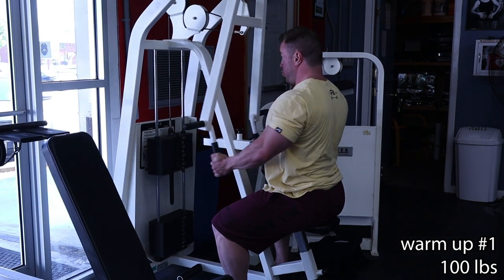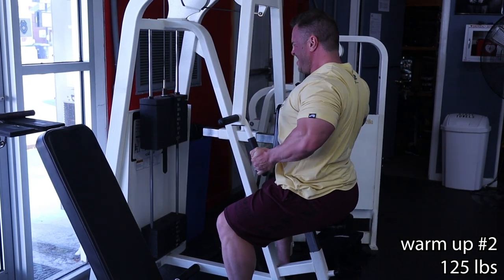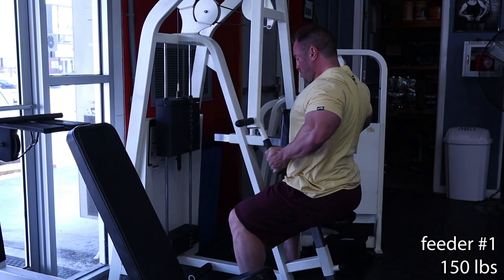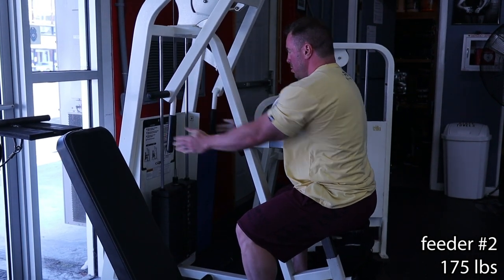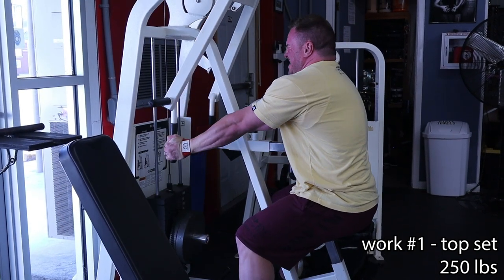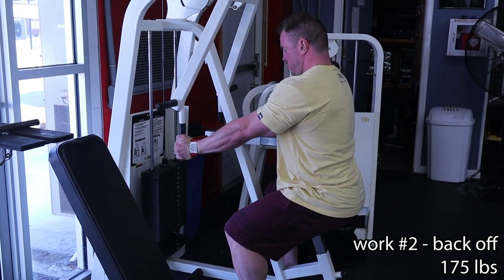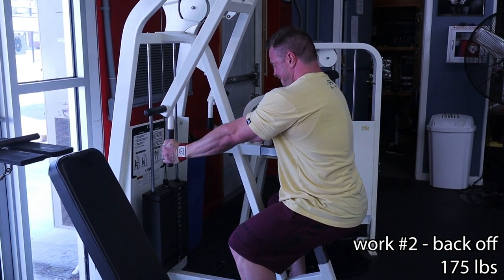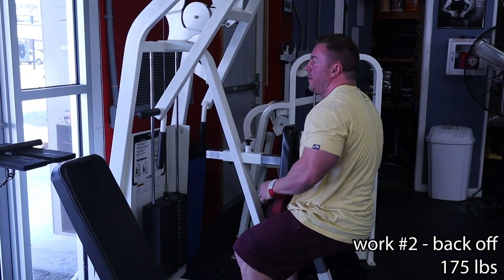How to do Warm Up, Feeder, Top and Back Off Sets (REAL Examples of Each)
There is so much confusion with how to properly do your warmup sets, feeder sets and working.  Well, NO MORE! Here is exactly how I do them all.

I legit walk you all through the weight, reps and mindset of each set.  Along with the goal of each.  I even show the example of what a top set and back off set should look like.

This may seem basic to some, but I really believe this can allow you to have better results in the gym if you do this right.

In addition, if you have any follow up questions related to the video, please post them in the comment section, as I’m more than happy to answer it.